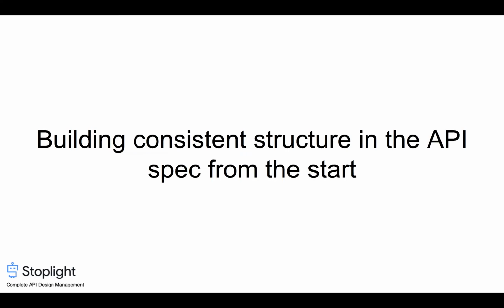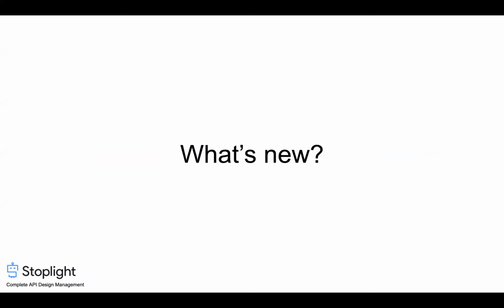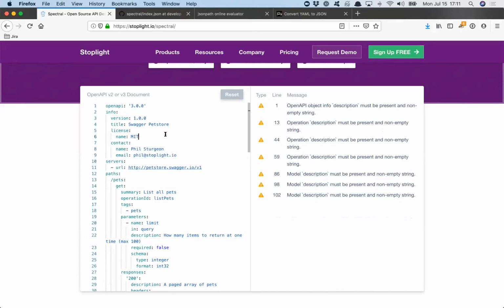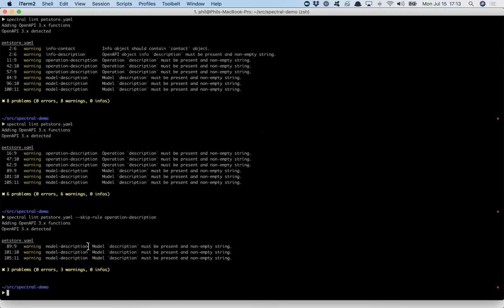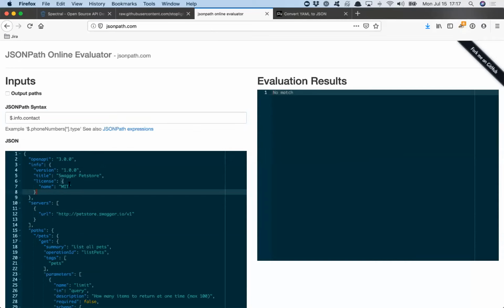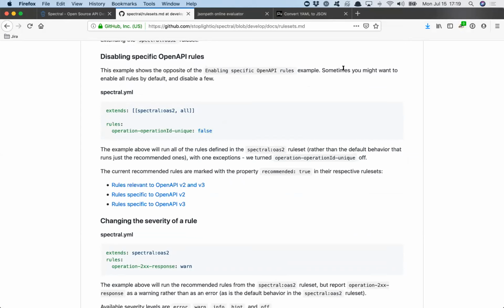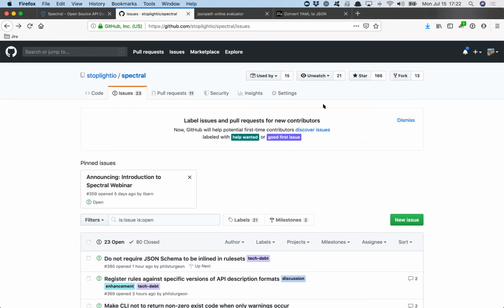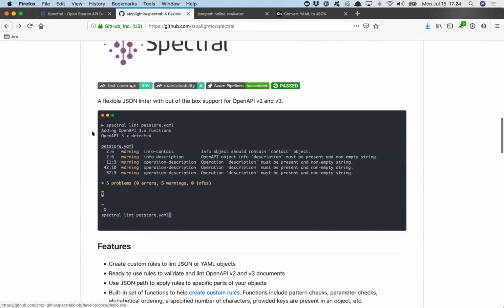Spectral v4 & Creating You Own Custom API Design Style Guide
APIs should have style guides with rules and be reviewed to ensure they are descriptive, readable, and concise for the developers who use them. That’s why we’re excited to announce our much improved, flexible OpenAPI description linter, Spectral!

With Spectral you can:

- Create custom rules to lint JSON or YAML objects
- Have out of the box rules to validate and lint OpenAPI v2 and v3 documents
- Use JSON path to apply rules to specific parts of your objects
- And there’s much more!